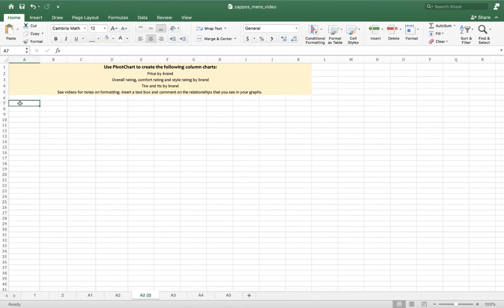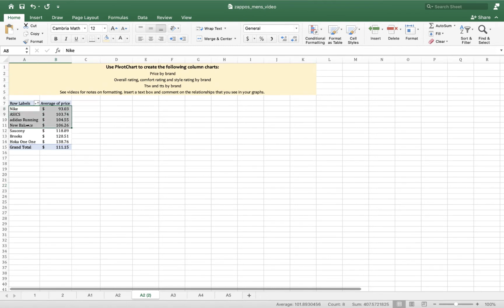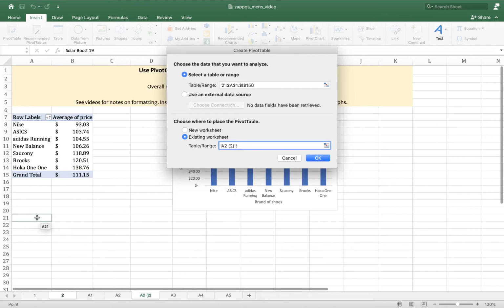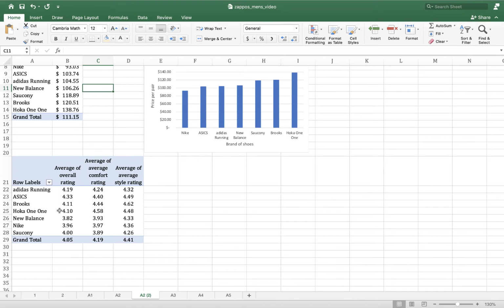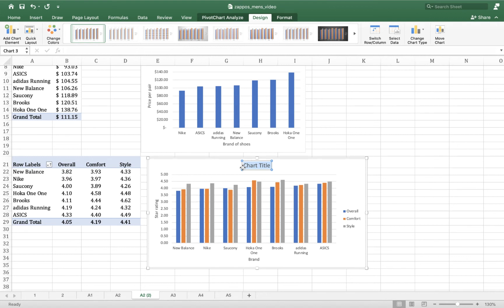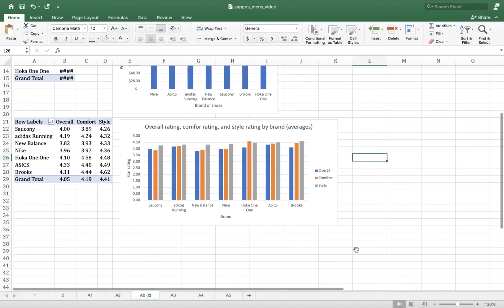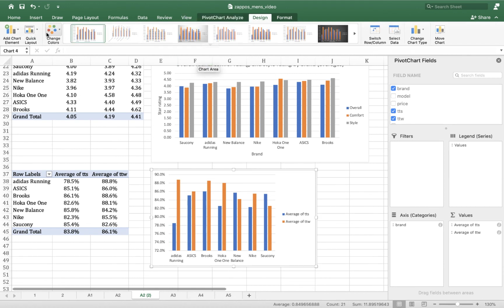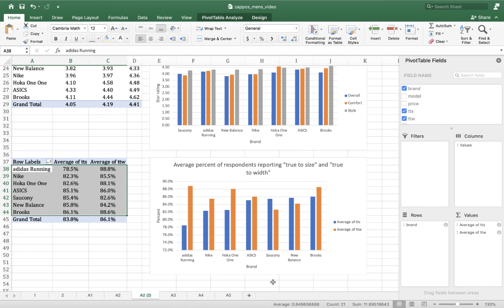Business Analytics | 3.3.1 | Making Pivot Charts